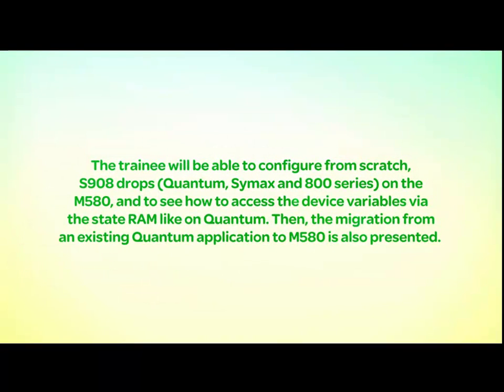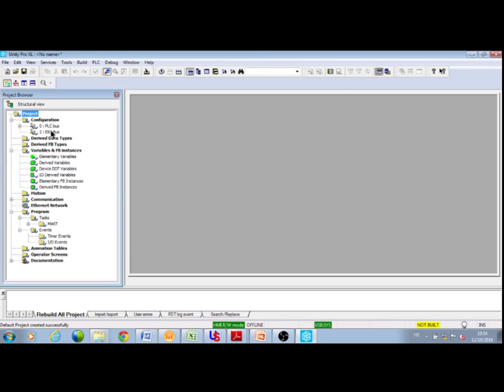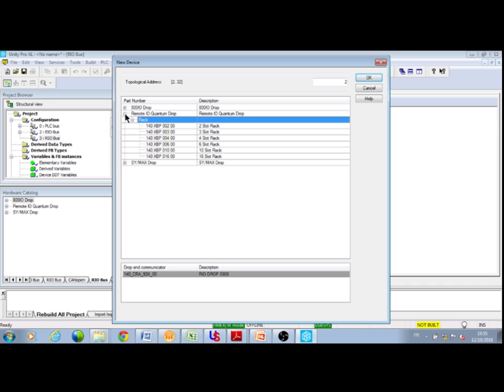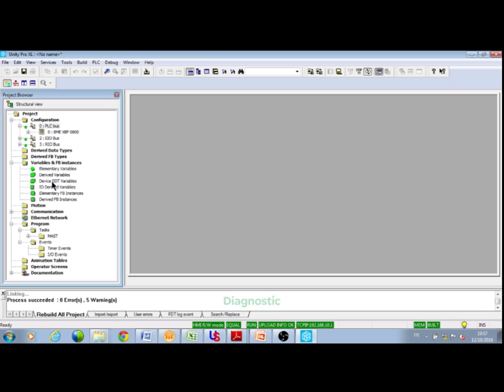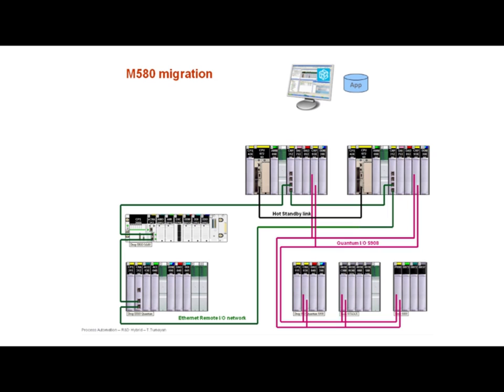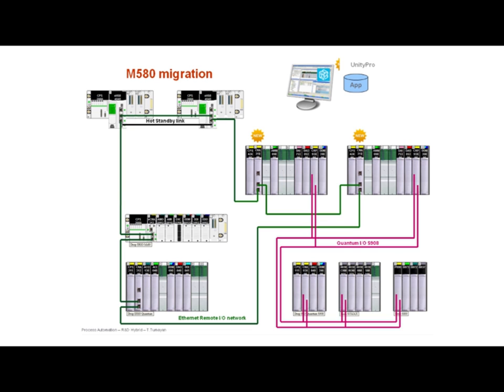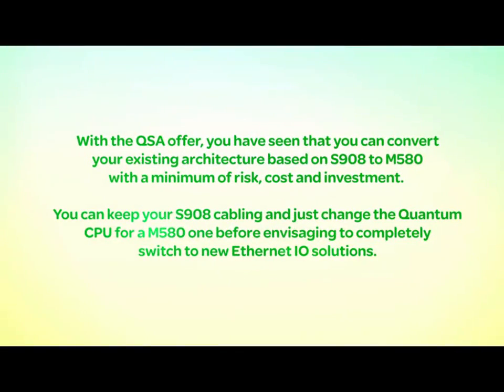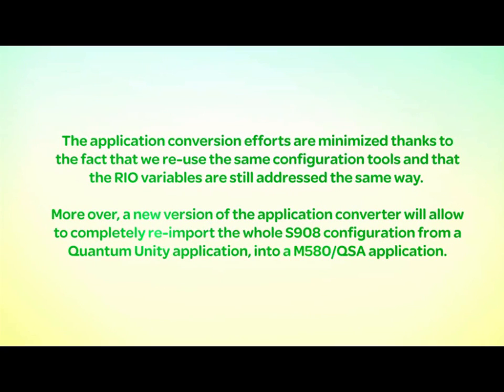How To Manage S908 Drops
The trainee will be able to configure from scratch, S908 drops (Quantum, Symax and 800 series) on the M580, and to see how to access the device variables via the state RAM like on Quantum. Then, the migration from an existing Quantum application to M580 is also presented.